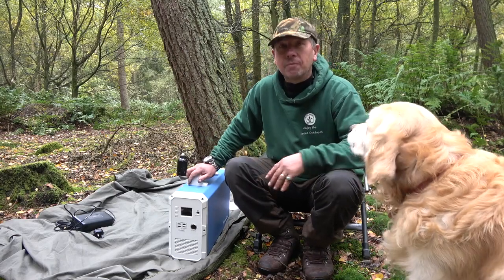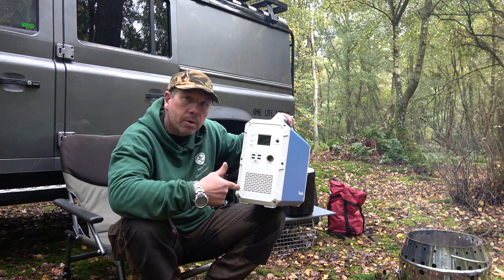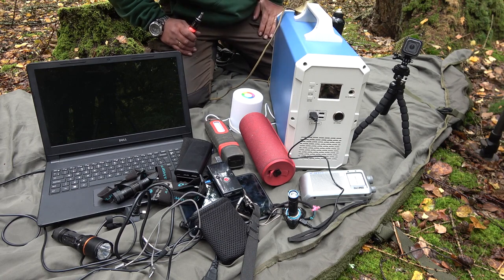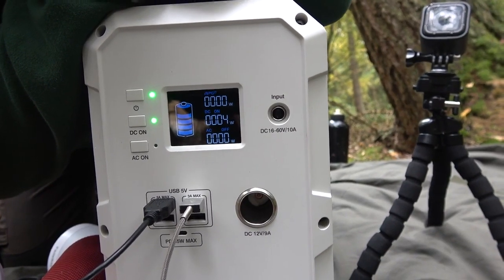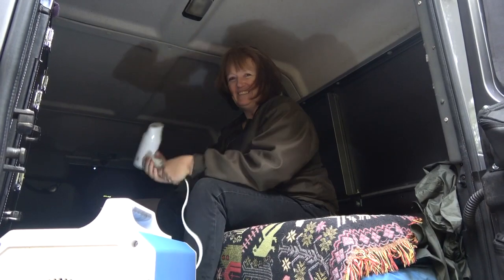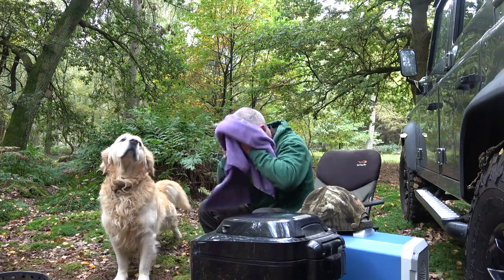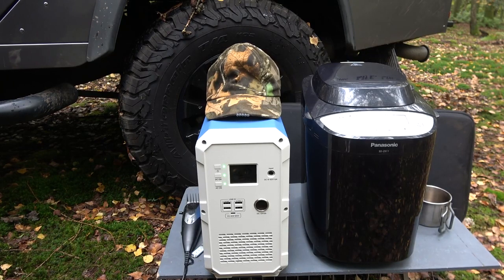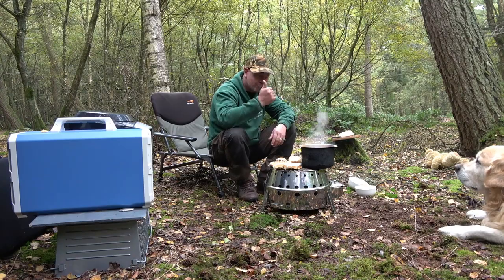Portable Power | Overlanding, Car Camping & Offgrid Living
Great portable power generator for off grid living,  Poweroak Bluetti, Huge spec, 2400wh, enough power to enable me to live off grid overlanding for about a month with the added bonus of being able to top it up with the solar panel. Check out the Poweroak Bluetti power station 2400wh. Ideal for power tools, kitchen, travel ,outdoors, green house heater, vanlife, etc A great bit of kit for my landrover defender trips and an awesome outdoor work horse!